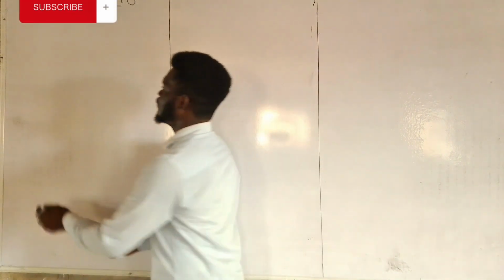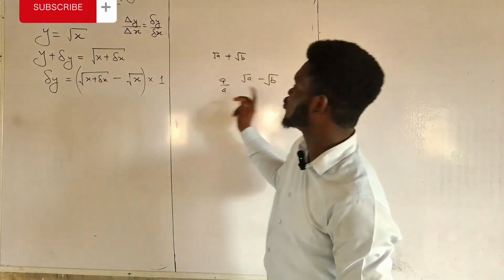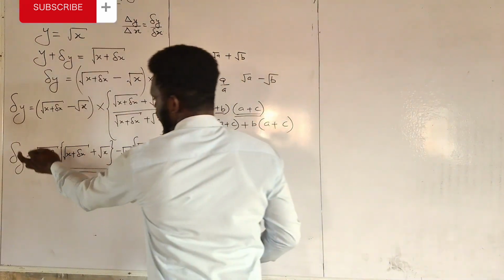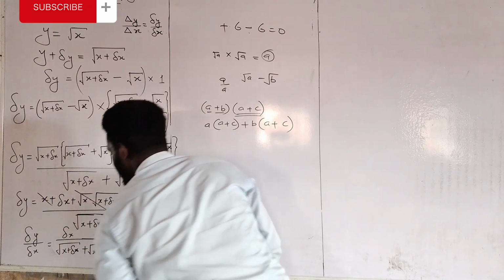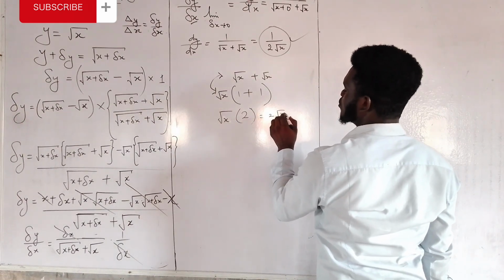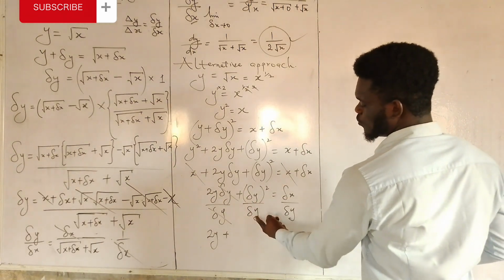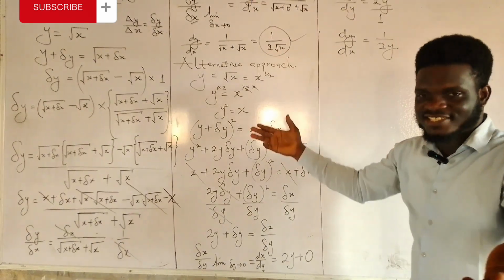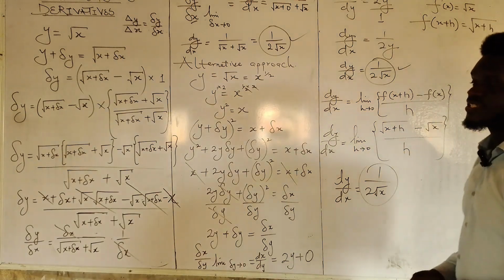Two major approaches to finding Derivative for the root of x.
Using the first principle & manipulating Algebra to providing solution to the Derivative: root of x.